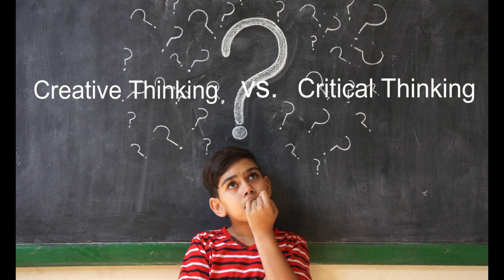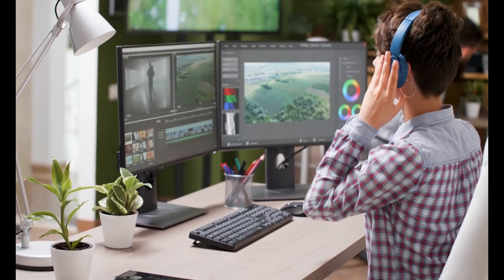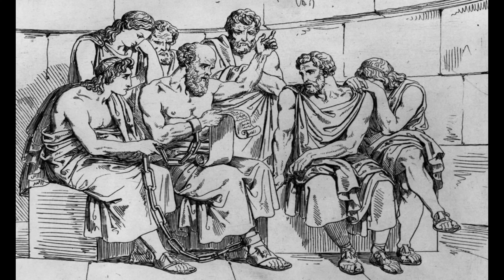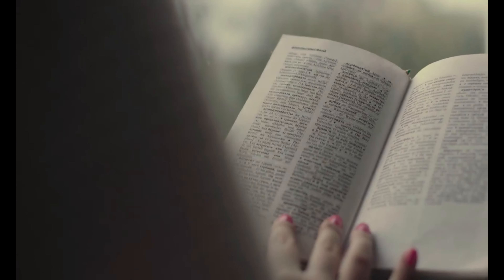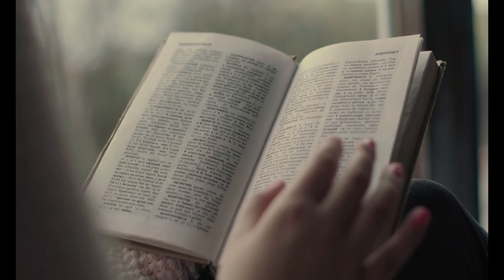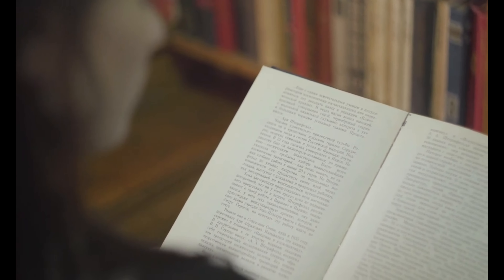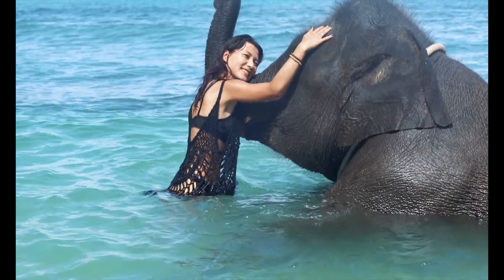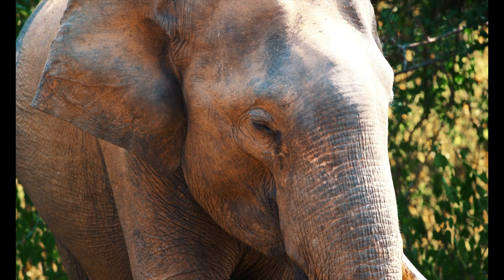Growth Mindset: Creative Thinking vs Critical Thinking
Growth mindset is a hot topic in the world right now – and rightfully so.  Growth mindset really creates the foundation for great learning and research shows that it can improve our ability to grow and develop, in all areas of life.  Because of it’s power companies, sports teams, and schools from all over the world are building it into their culture.  Understanding and running with this concept is SO important…   But to do that we need to know: what it actually is, how it works, and why it matters.
Which is exactly what this video is for.

In this video the ideas of creative thinking vs critical thinking is discussed.  The idea of growth mindset is based upon the research of Carol Dweck who coined the term.  Those who believe they can learn new things and continue to improve have a growth mindset.  Those who believe their abilities are "stuck" have a fixed mindset.  Growth mindset allows for the improvement we all strive for.